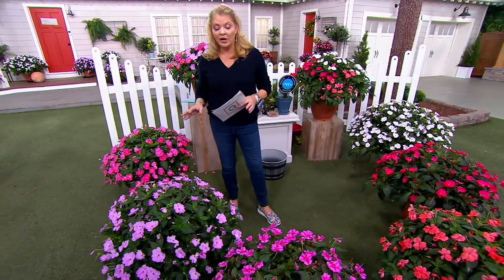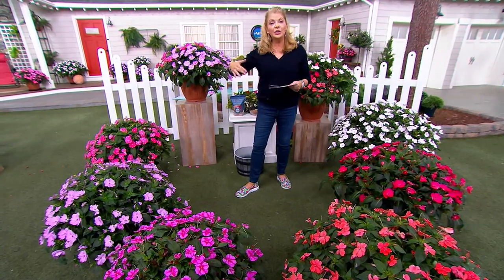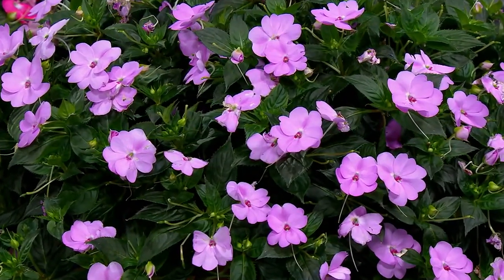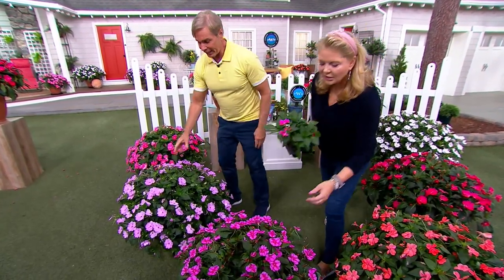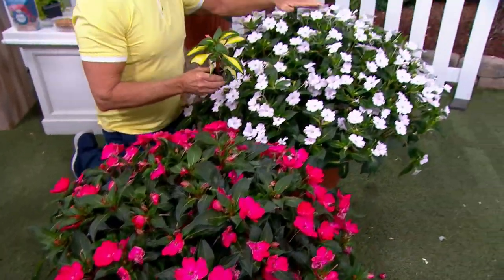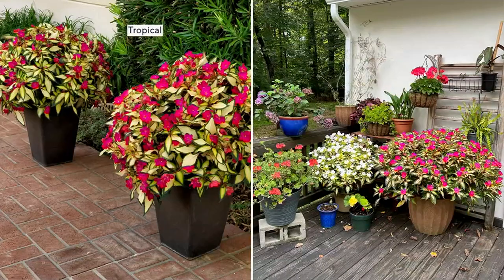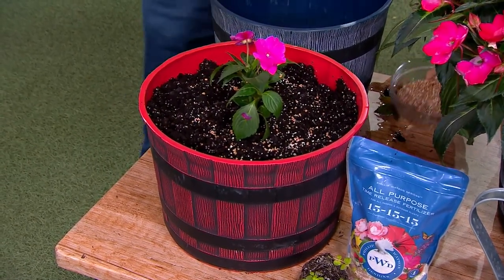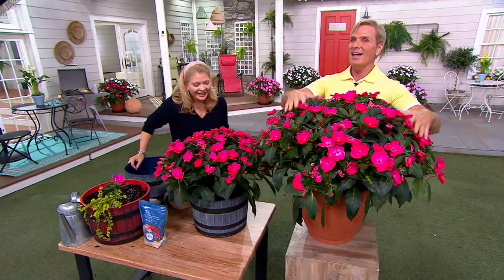Phillip Watson Designs 6-Piece Live Assorted SunPatiens on QVC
Phillip Watson Designs 6-Piece Live Assorted SunPatiens

Your garden is your canvas. Paint it a brilliant palette with these vibrant SunPatien collections. The dependable, low-maintenance annuals pop with rich hues from spring through fall and are versatile enough for flower beds, borders, planters, and even hanging baskets. Plus, they're pollinator friendly, making them a colorful attraction for butterflies, hummingbirds, and more. Your masterpiece awaits! From Phillip Watson Designs.